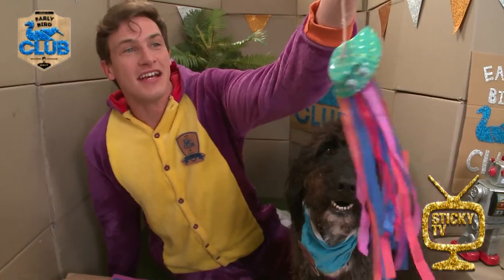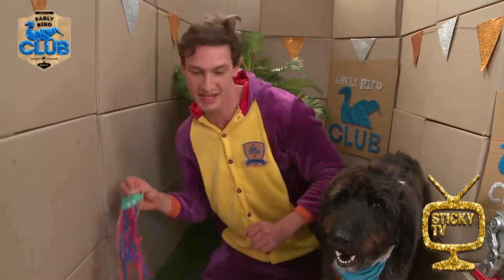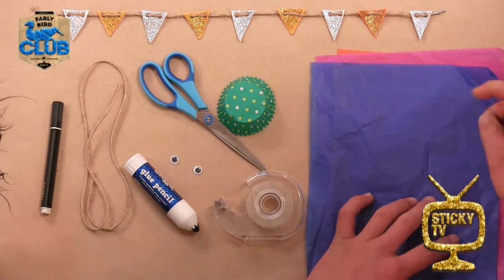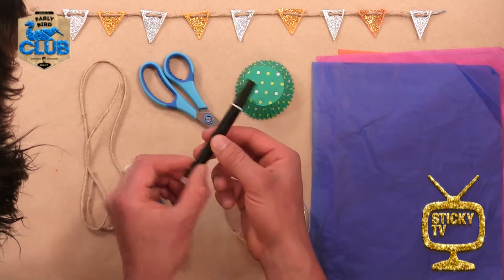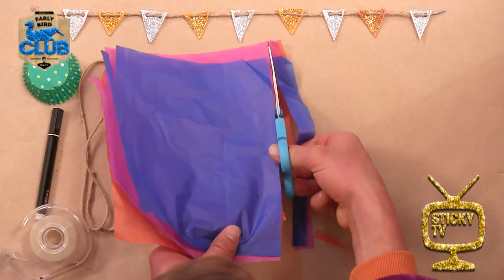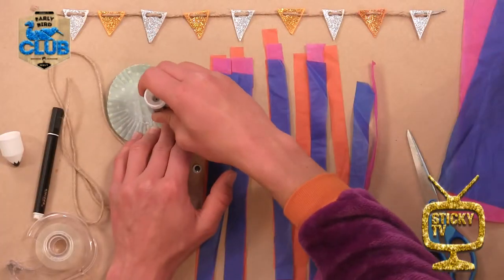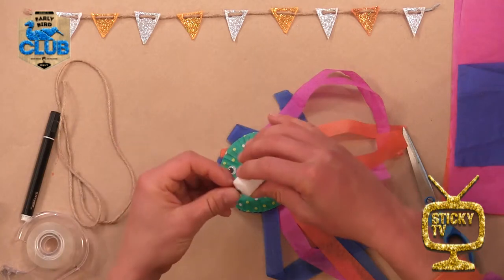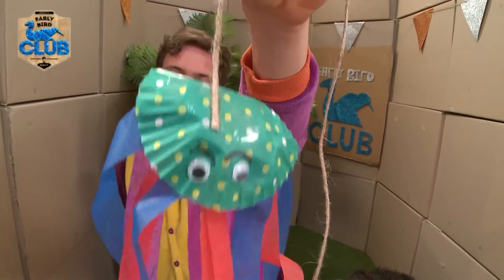Earlybird Jellyfish craft